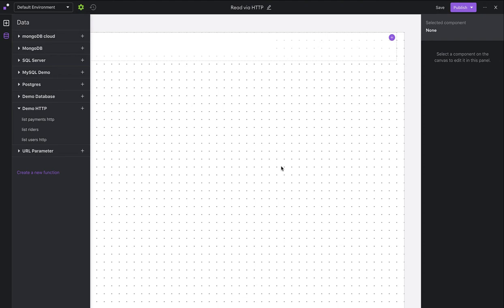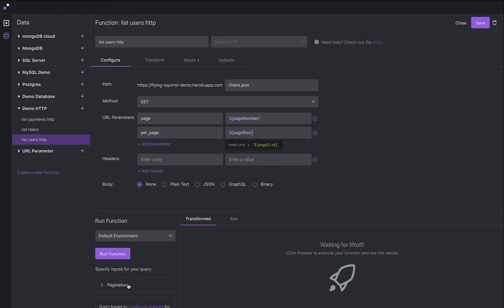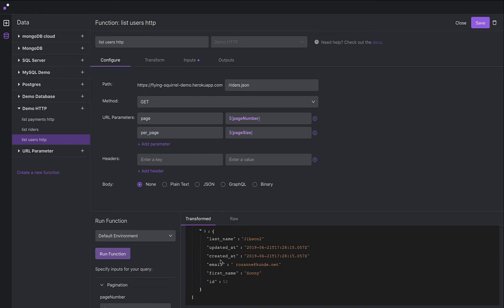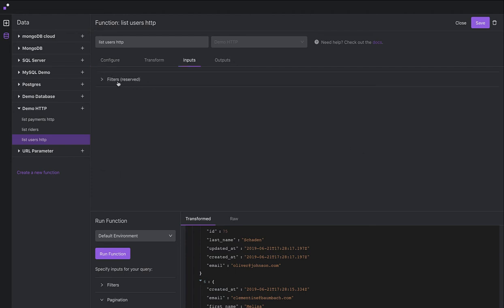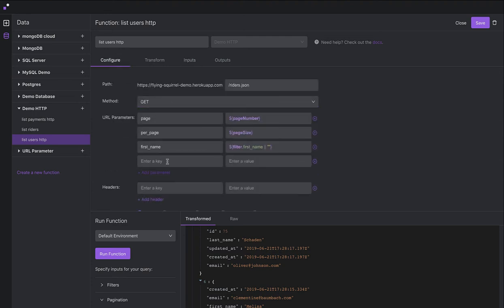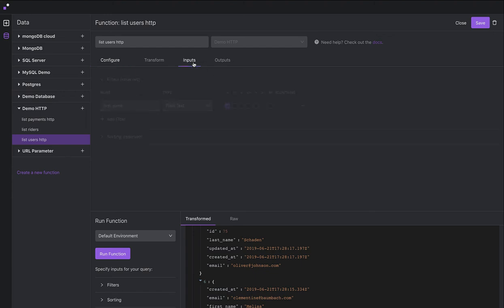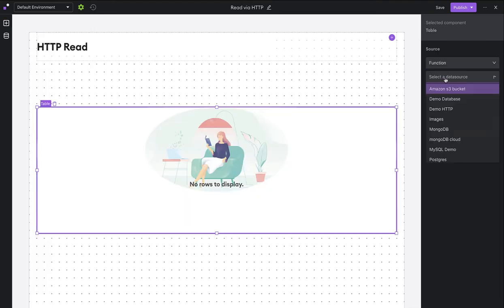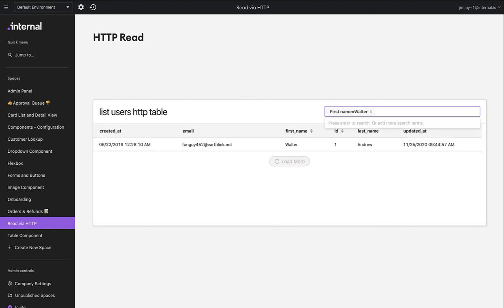Function Editor: Read data via HTTP (Part 2)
Following up on the basics tutorial, we'll now cover advanced functionality when reading data via HTTP. We'll go through how to add pagination, filtering, sorting and search through the use of reserved parameters.